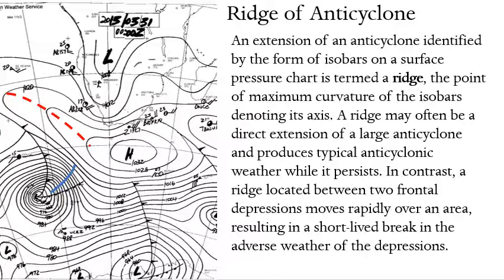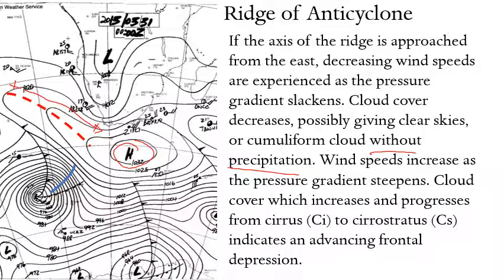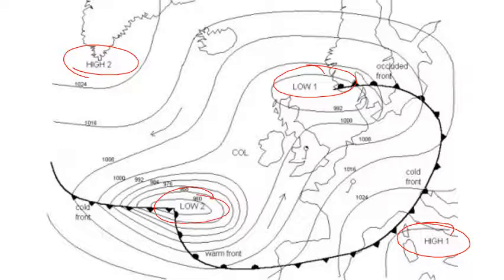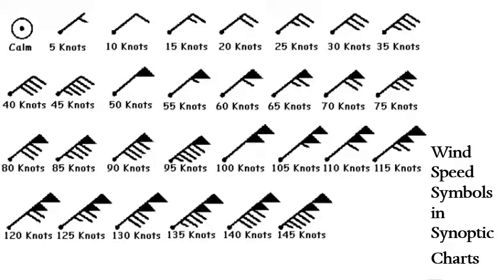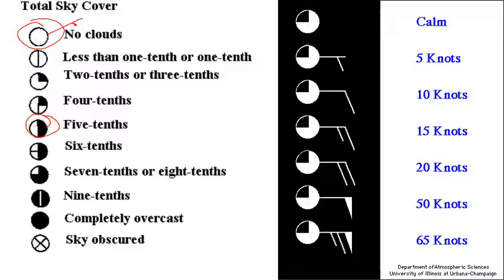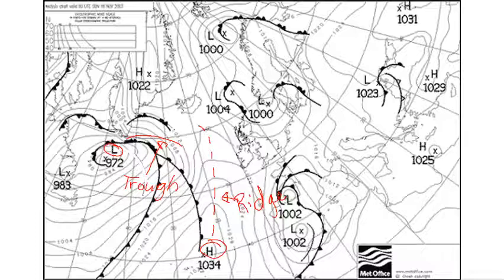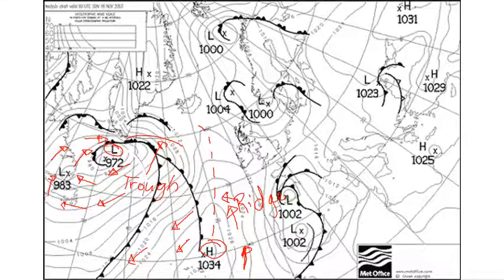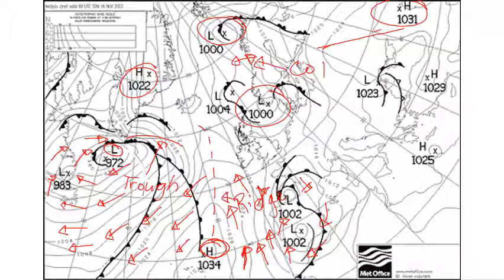Anticyclones and other Pressure Systems - Ridge and Col [Sir Melvin]